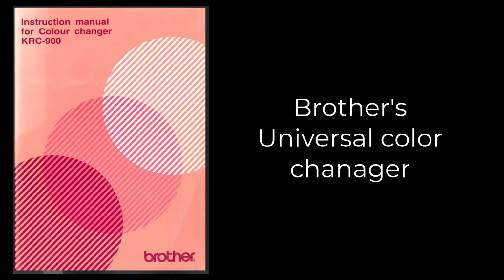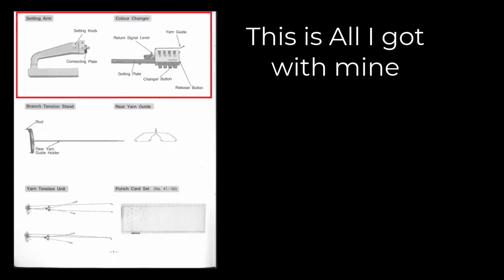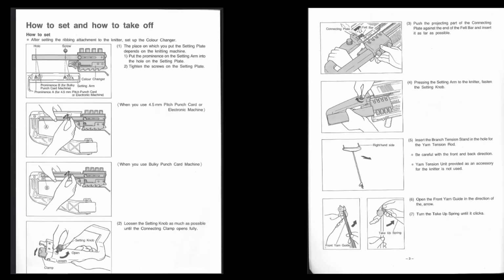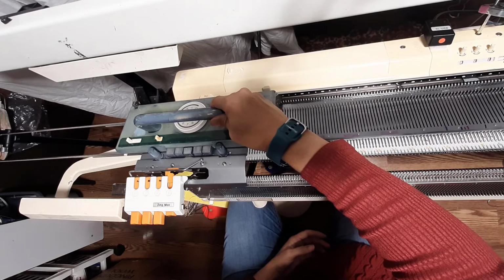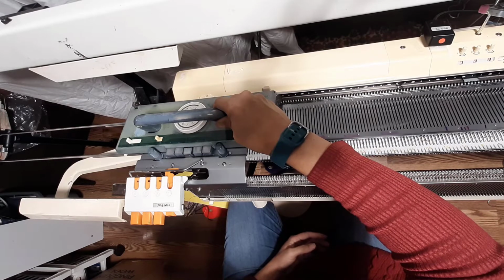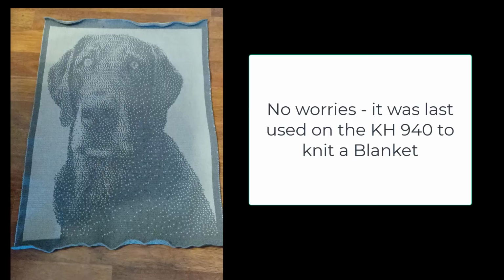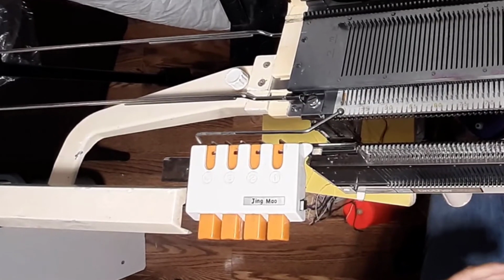Brother Color changer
I was going through some previous videos and figured out i missed talking about the Color changer.  So, this video is NOT perfect.  My color changer was second hand from Sunny Choi, I am missing most of the pieces, but it works for me.